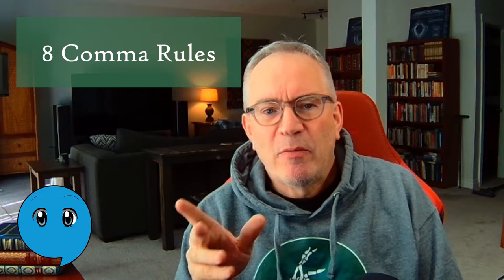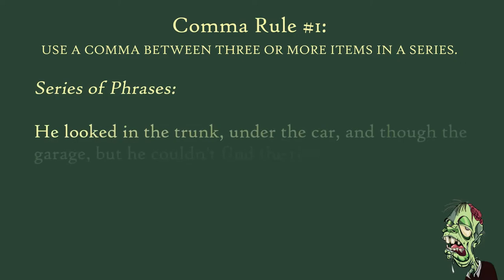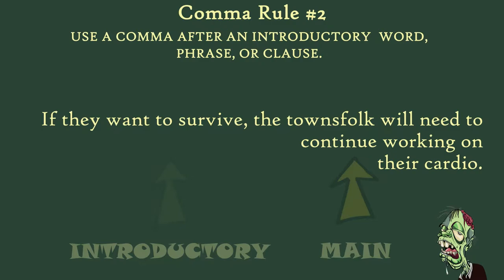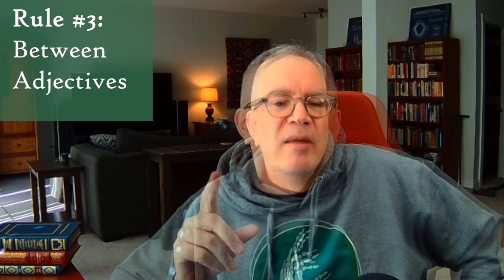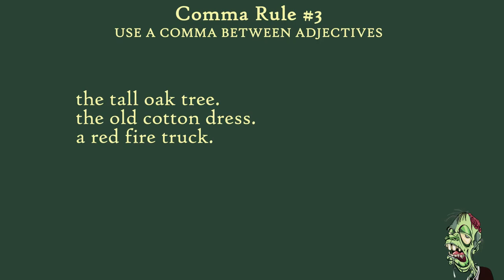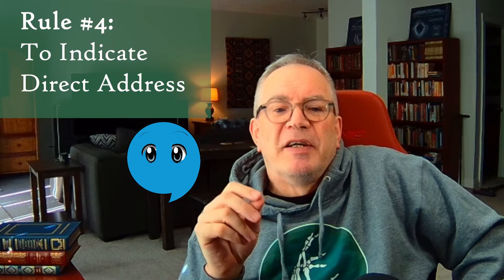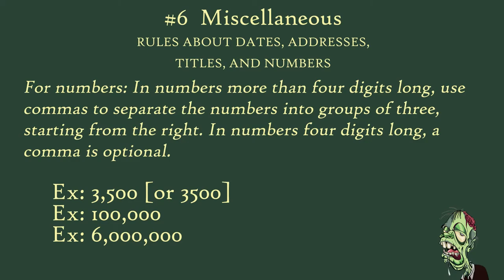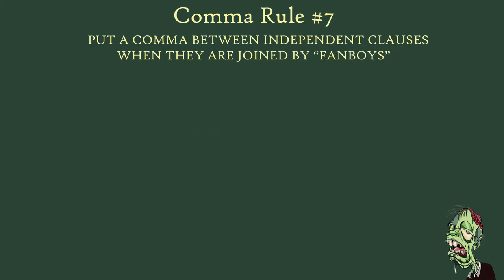Comma Rules -- Made Easy and Explained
Here's almost everything you need to know to understand commas.
Video Content
01:47 - Rule #1: Between Items in a Series
02:51 - Rule #2: Introductory Clause, Phrase or Word
05:16 - Rule #3: Between Adjectives
07:54 - Rule #4: To Indicate Direct Address
08:15 - Rule #5: To Set Off Direct Quotations
08:42 - Rules #6: Dates, Addresses, Titles, Numbers
10:05 - Rule #7: Between Independent Clauses
13:51 - Rule #8: To Set Off Non-Restrictive Clauses